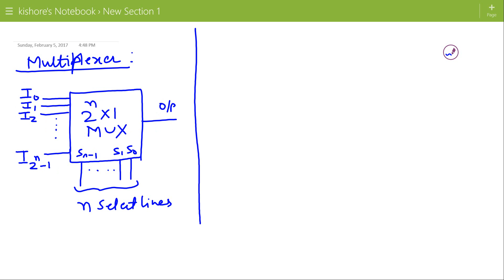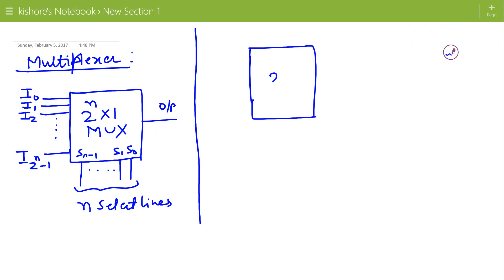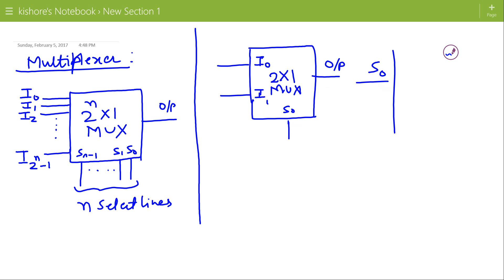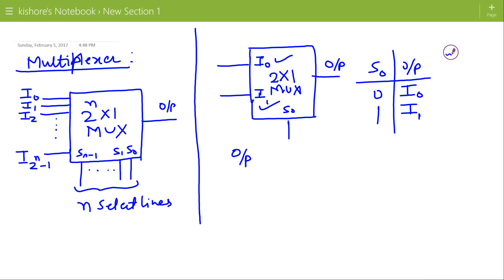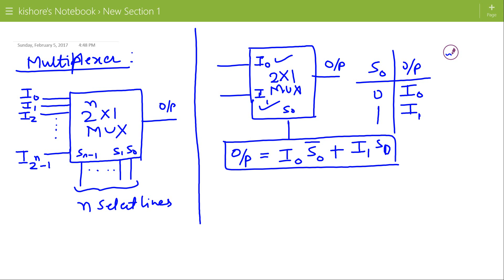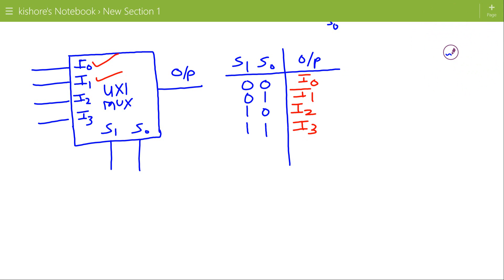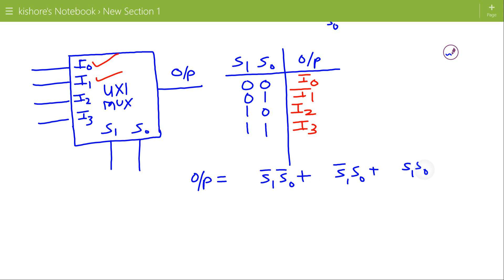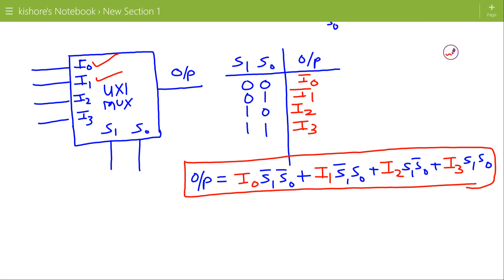Lecture on Multiplexer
Multiplexer basics are discussed here in this lecuture. According to select lines Multiplexer brings the input to output line. All the logic gates can be realized using Multiplexers, similarly boolean expression can be implemented using Multiplexer.